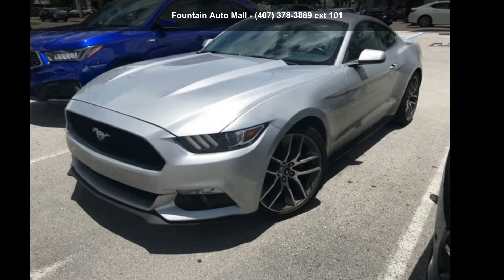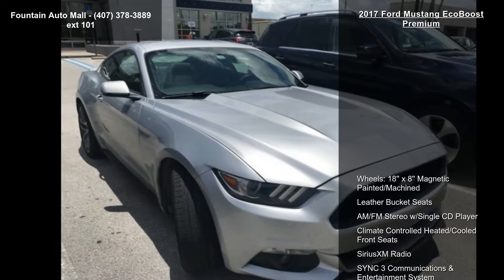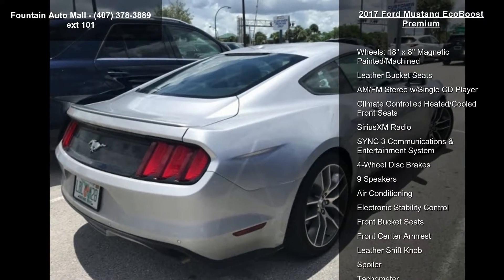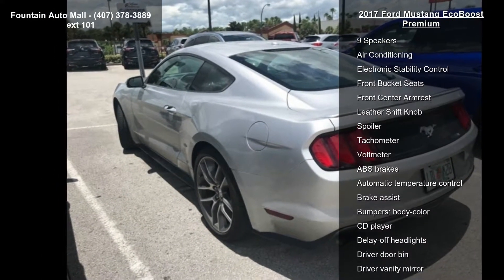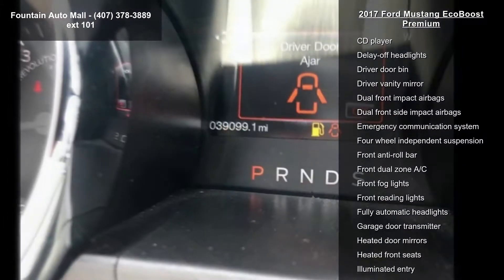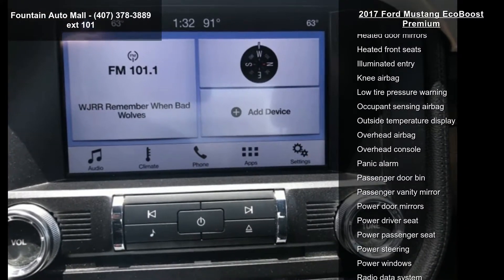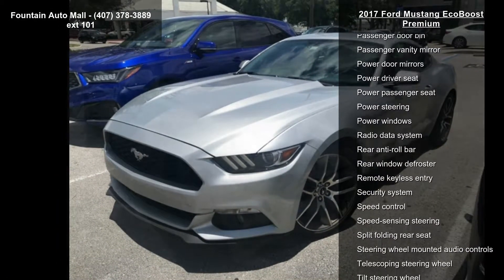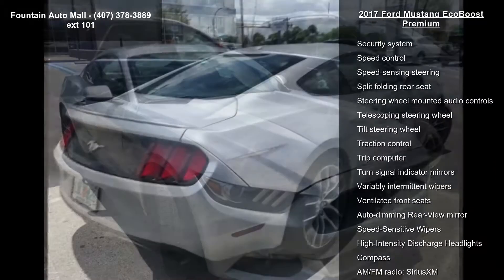2017 Ford Mustang EcoBoost Premium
Awards:
  * 2017 KBB.com 10 Coolest Cars Under $25,000   * 2017 KBB.com Brand Image Awards   * 2017 KBB.com 10 Most Awarded Brands